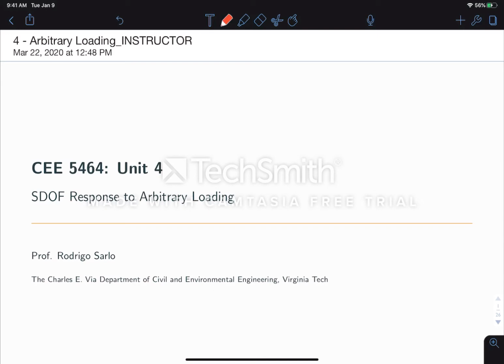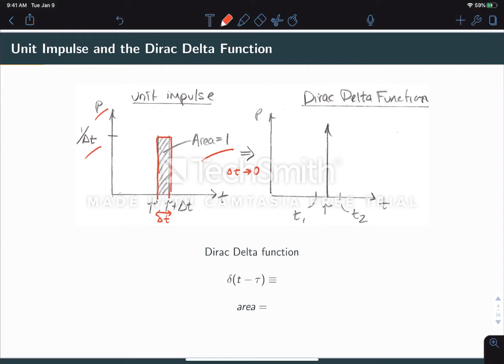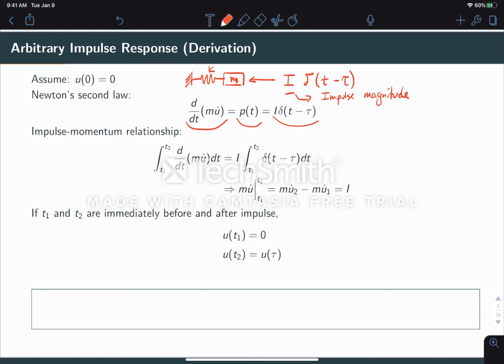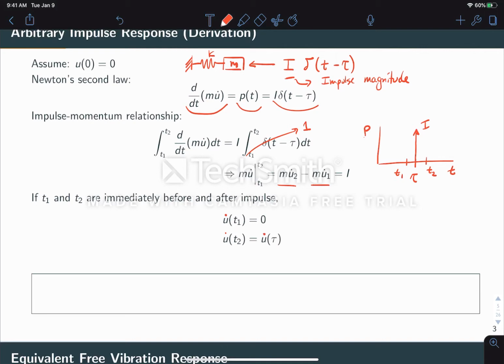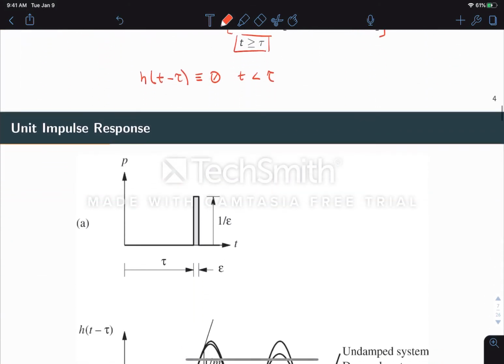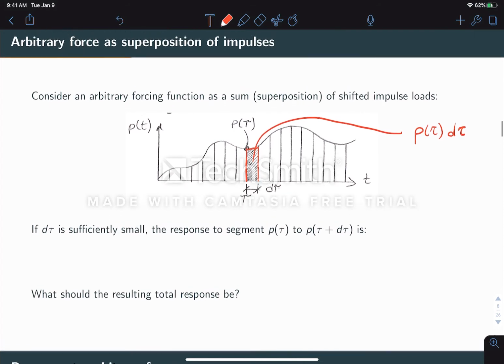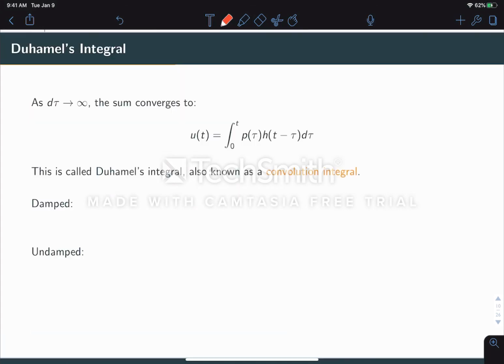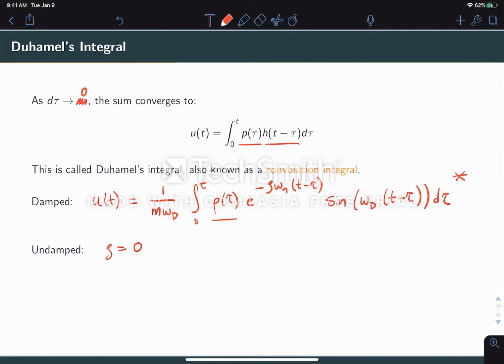Unit 4.1: Arbitrary Loads - Impulses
Principles of impulse response and superposition for analyzing arbitrary loading functions.